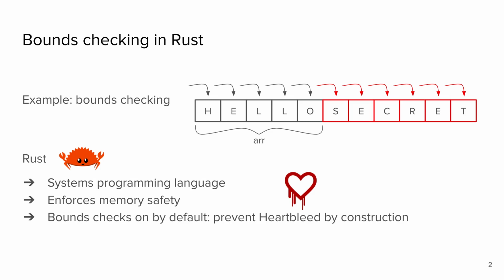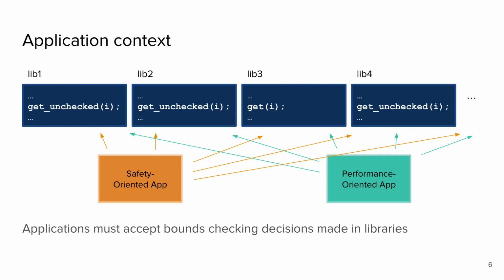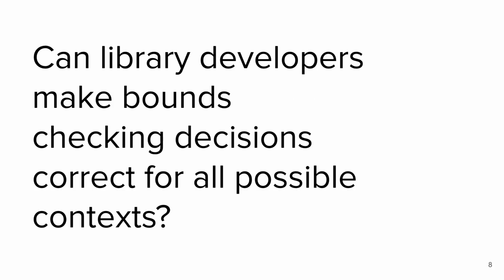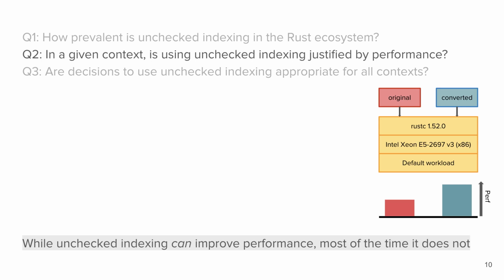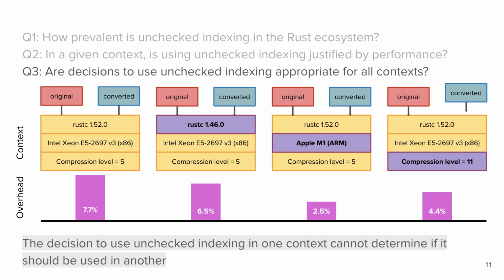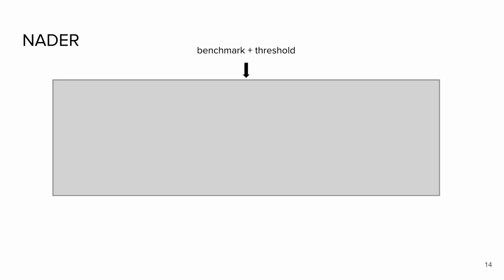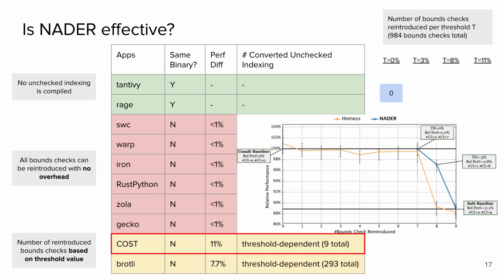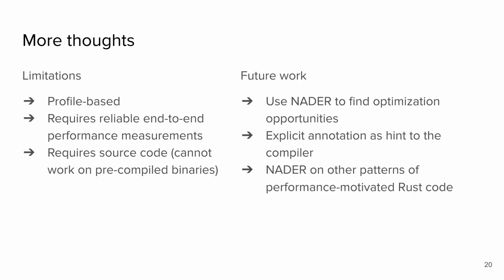Safer at Any Speed: Automatic Context-Aware Safety Enhancement for Rust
Type-safe languages improve application safety by eliminating whole classes of vulnerabilities, such as buffer overflows, by construction. But safety sometimes comes at a cost. As a result, modern type-safe languages often provide escape hatches that allow developers to manually bypass dynamic safety checks in hopes of improving performance. However, this requires applications to implicitly inherit whatever performance vs. safety trade-offs are made in libraries they depend on. Without knowing the importance of safety to each application, their performance requirements, the compiler used, or the hardware upon which applications will run, library developers have no hope of navigating such trade-offs appropriately for all cases. We find that in the Rust ecosystem, library developers have given up type safety in at least 10% of the 500 most downloaded packages in exchange for very little or no performance gains in many contexts. We present NADER, a Rust development tool that makes applications safer by automatically transforming unsafe code into equivalent safe code according to developer preferences and application context. In an end-to-end system evaluation, NADER automatically reintroduces dozens of bounds checks with no performance loss.

By Natalie Popescu, Ziyang Xu, Sotiris Apostolakis, David I. August, Amit Levy